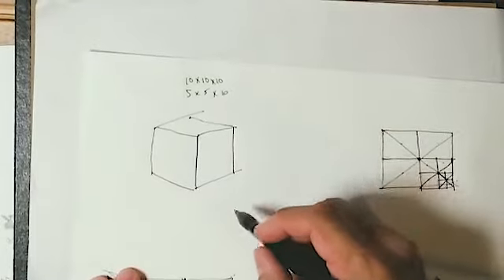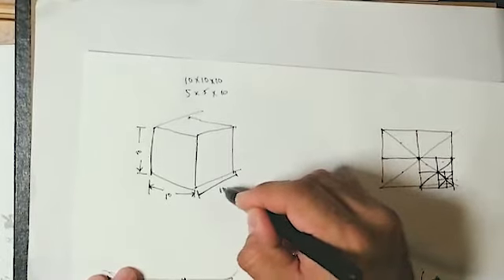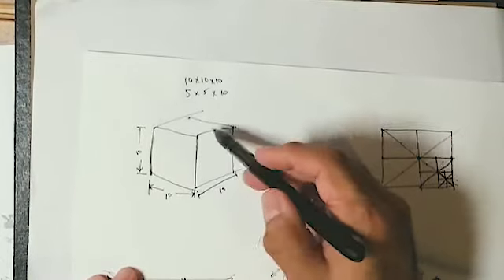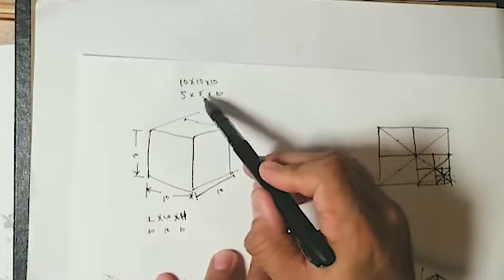Intro to 3 point perspective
3 point perspective